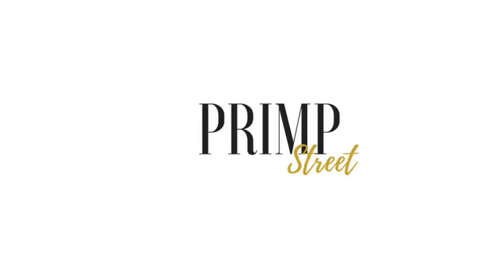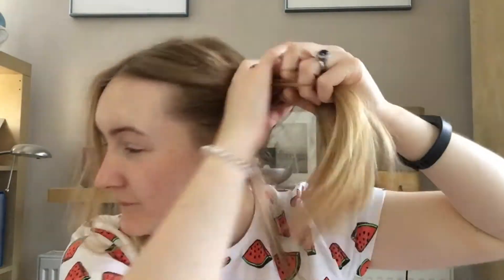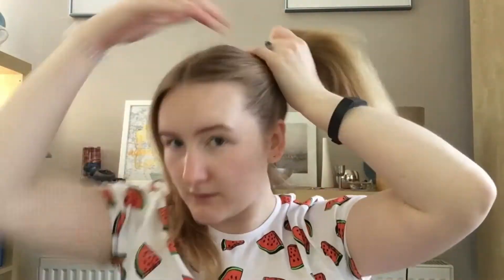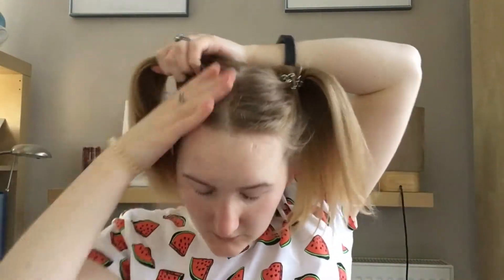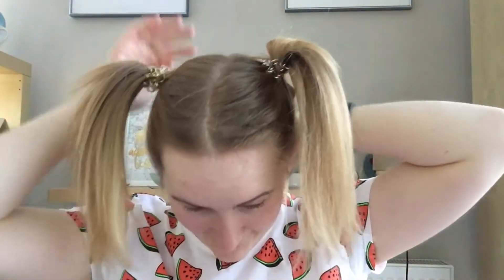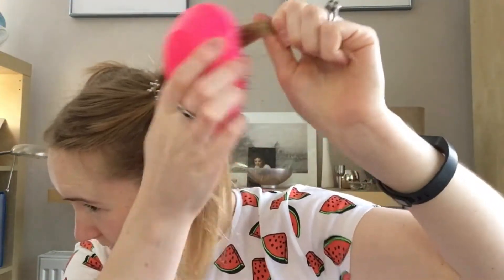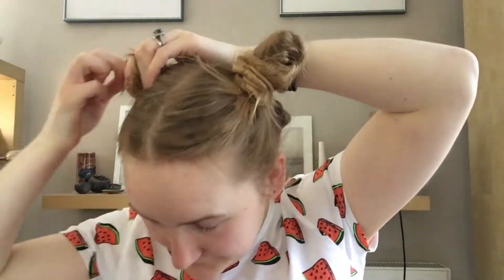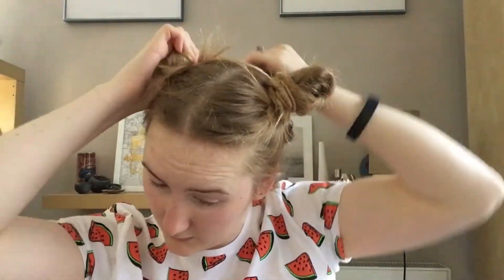Space Buns: Are They Easy To Do?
Who else has seen all these lovely Space Buns all over Instagram? I know I have!

I've watched loads of Space Bun Tutorials and they seem really easy to do. But are they?!

I decided to find out! So here's me, trying out Space Buns for the very first time, using the easiest Space Bun Tutorial I could find.

Now, as you will be able to gather, these Space Buns are not as easy to do as these tutorials make out they are.

Also, I'm usually more active on Instagram, but giving a YouTube a good go.